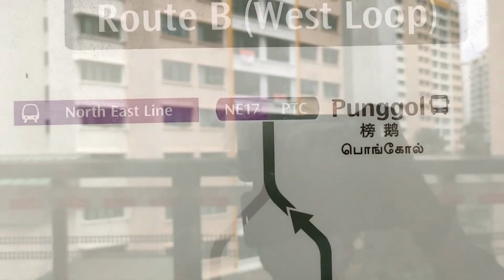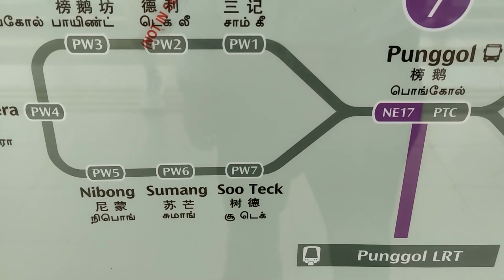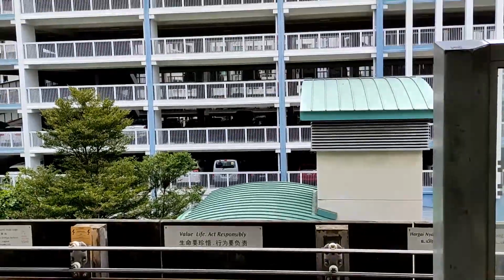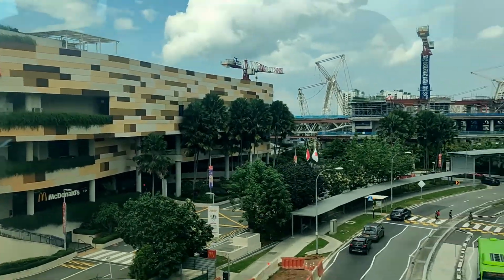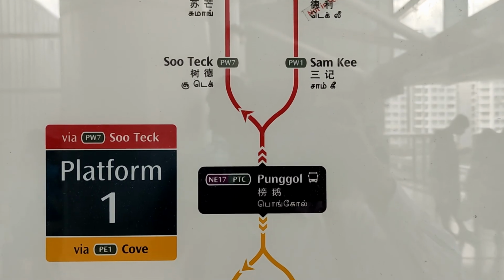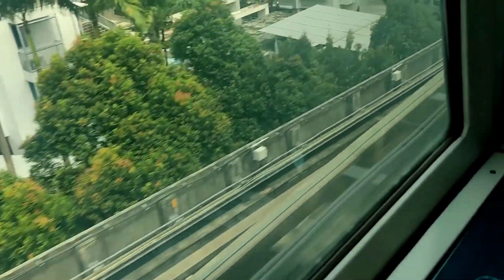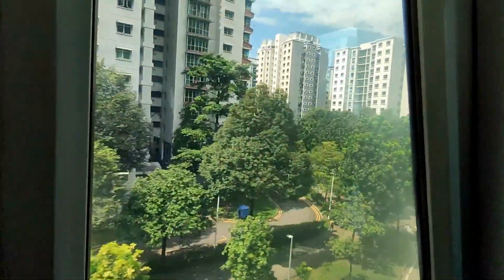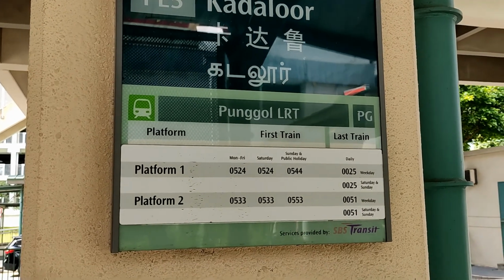LRT train from punggol to kadaloor station in singapore / One Compartment train / LRT Full details